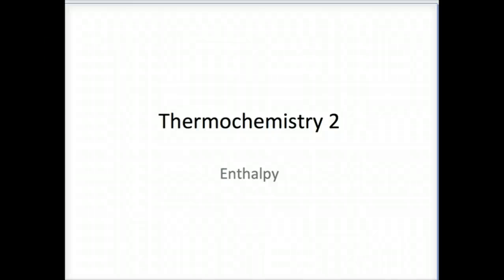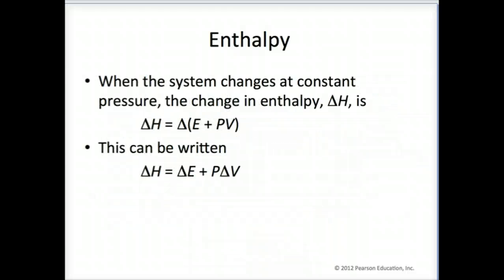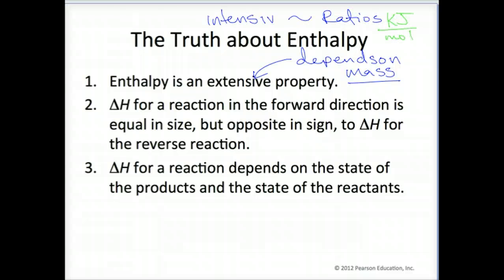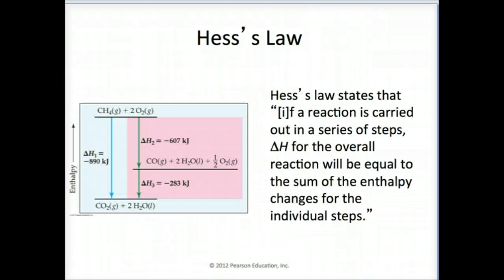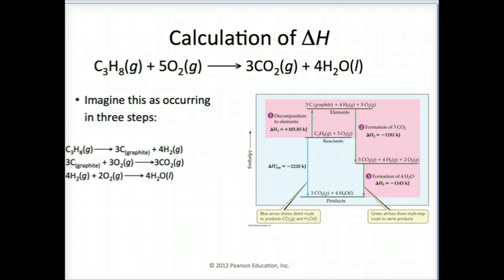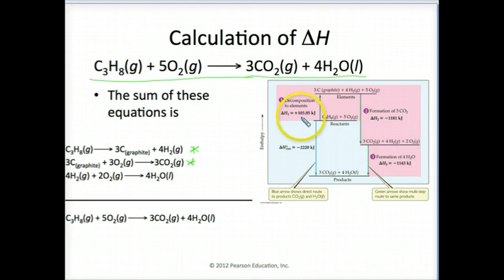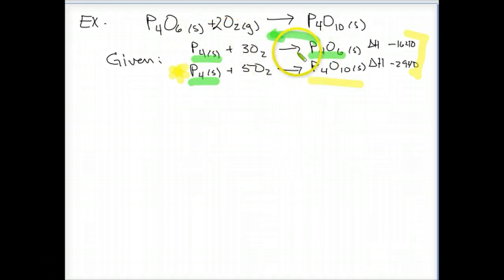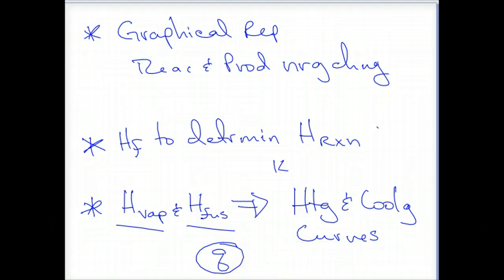Thermo2Enthalpy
enthalpy hess